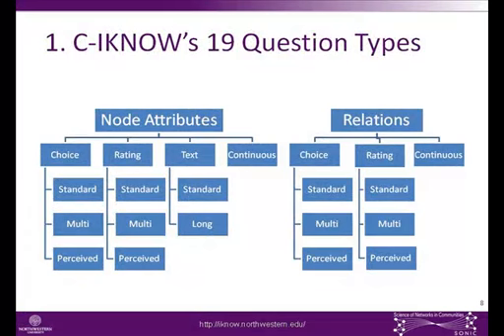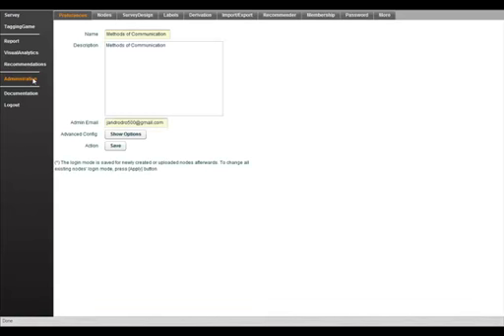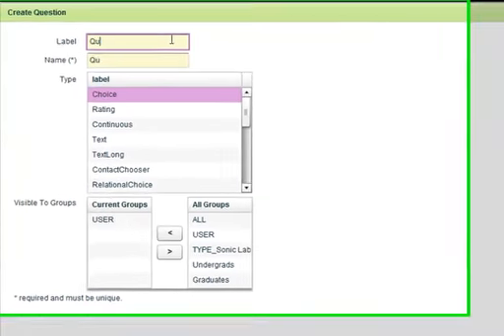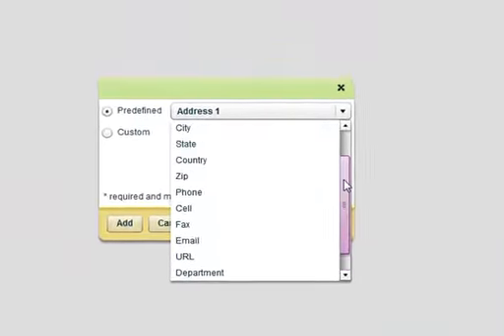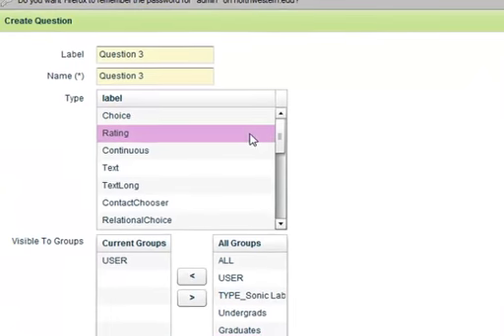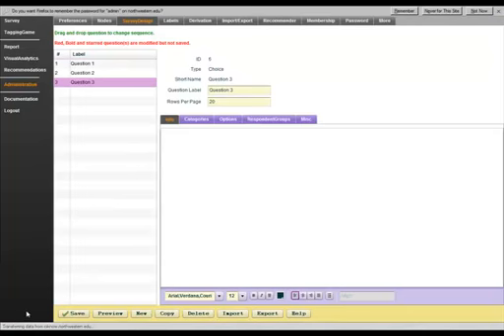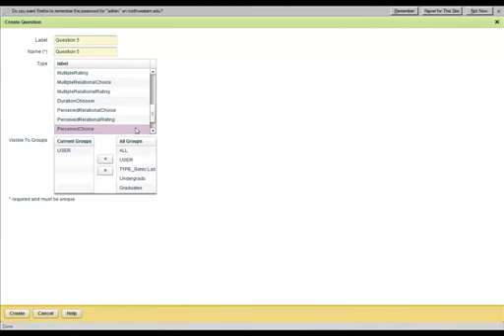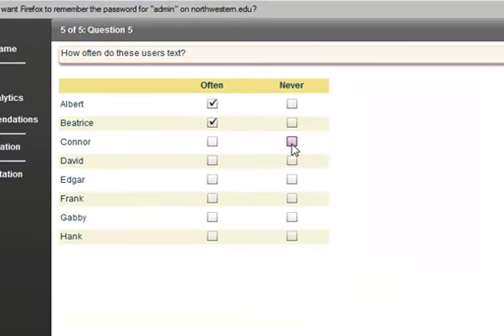19 Question Types (Pt. 1) | C-IKNOW tutorial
In this video tutorial, we will give a presentation of the different types of questions that an administrator can choose between when creating a new survey. With this variety of survey questions, you can ensure that the survey you create will record the data you need.